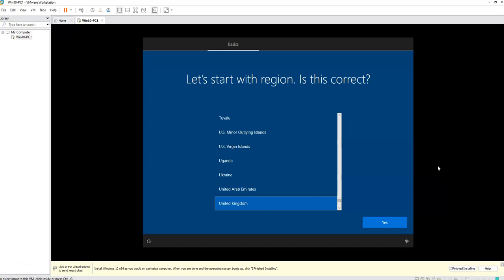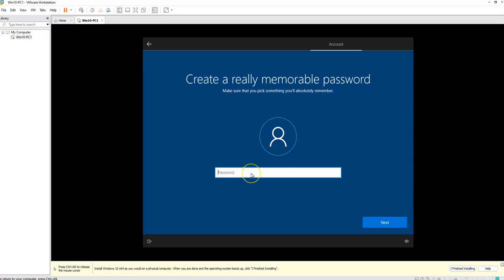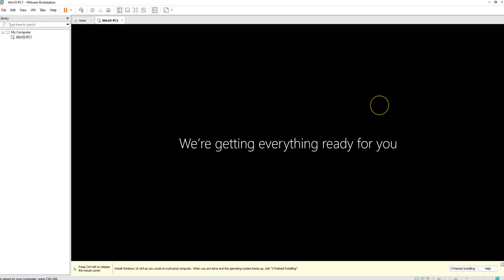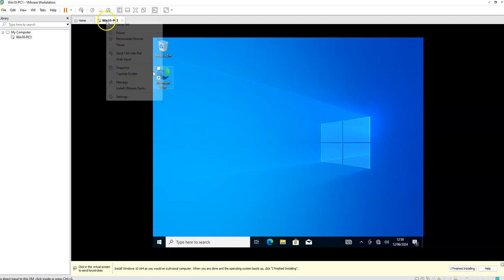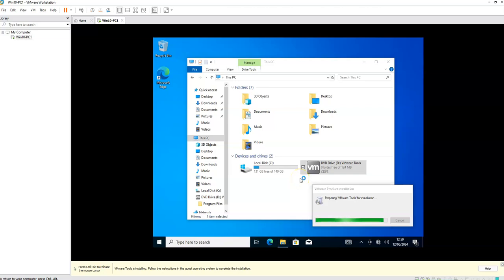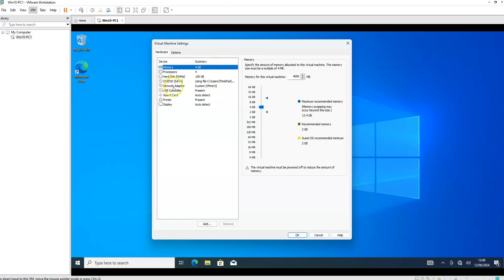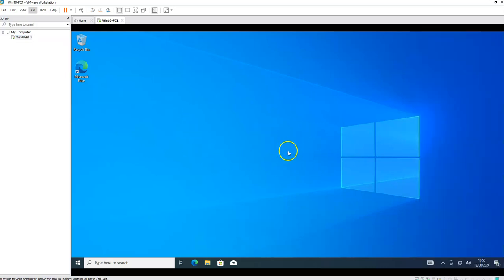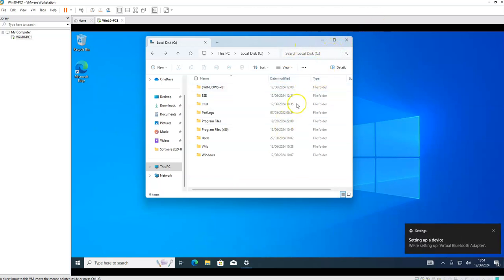Download Windows 10 iso and install on VMware Workstation - 2/2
Create Windows Client Virtual Machine on VMware Workstation